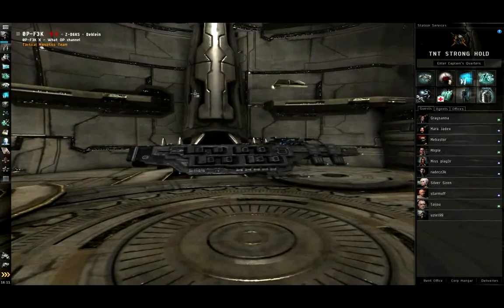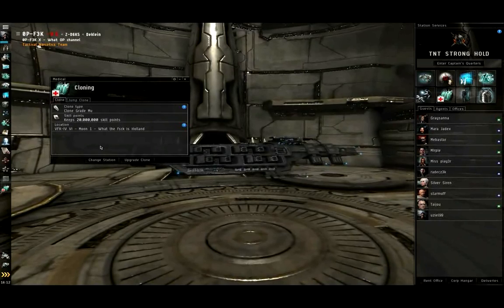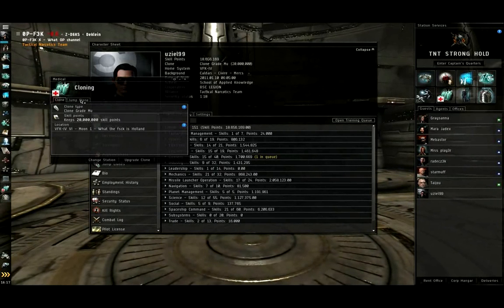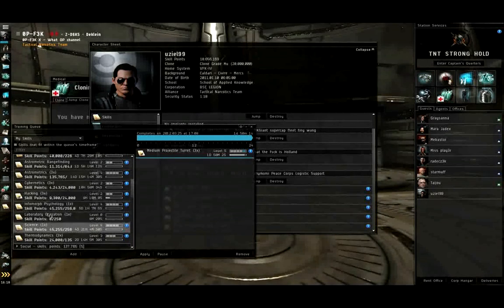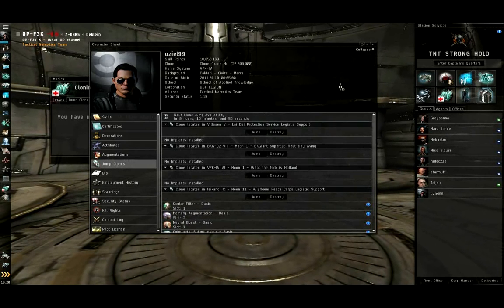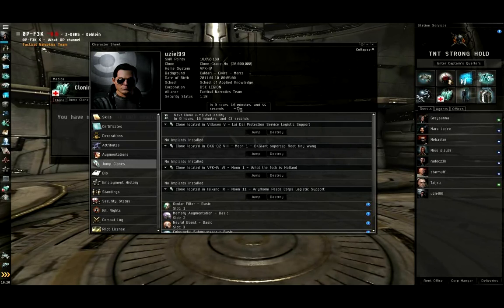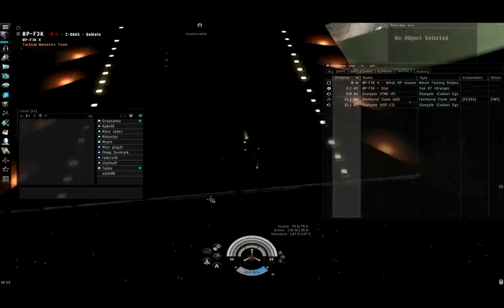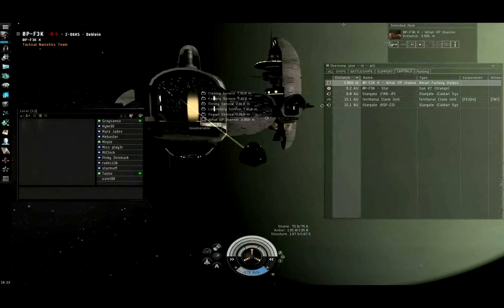Eve Online Turorial #5: The Care and Feeding of Clones (Medical Bay and Jump Clones)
The link below is to their forums entry.